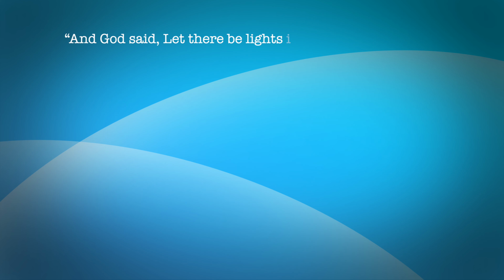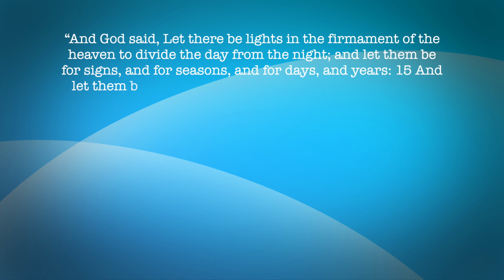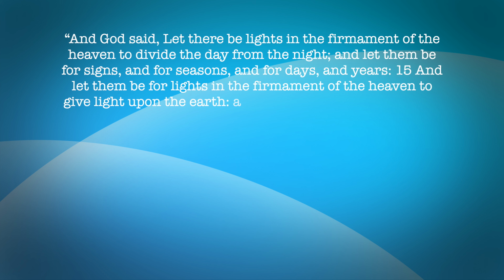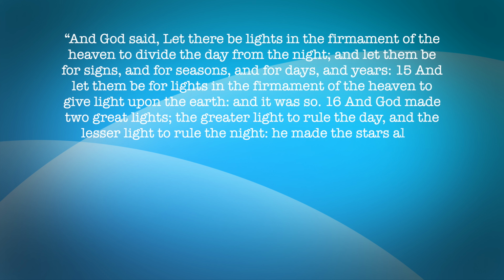Genesis Verse By Verse | The Rulers of Time - Genesis 1:14-19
Understanding day four is critical to understanding Genesis chapter one. That is because it is used to prove a young Earth interpretation and sometimes to demonstrate how the account is false. One primary concern is if day four is not the creation of the sun, moon, and stars, it opens the creation accounts to long periods.

We should read the account as a story that tells us about our world, so that we know the literal truth about the creation. We should read for understanding and not to support an agenda. I have no agenda to prove the universe is old or young, how long life has existed on Earth, or to prove or disprove evolution. I simply want to read Genesis as consistently and rationally as I can.